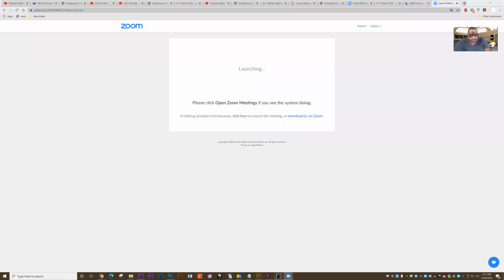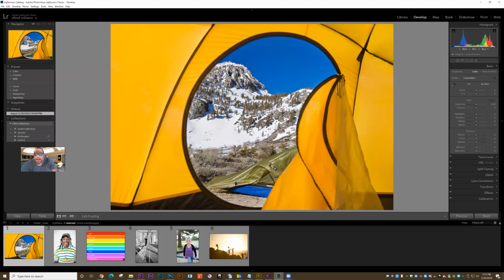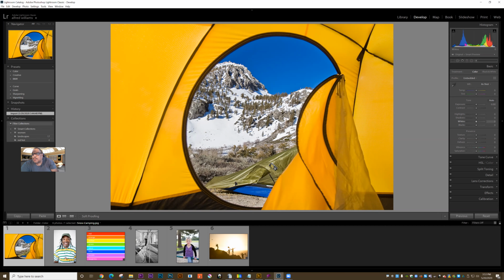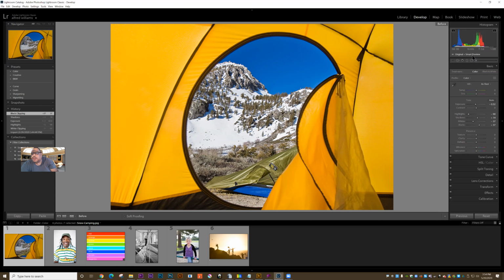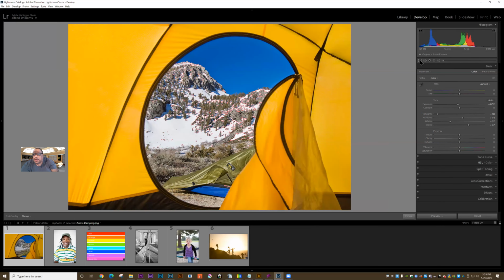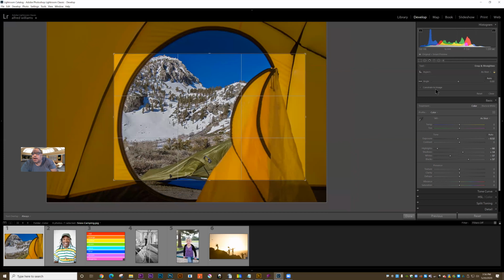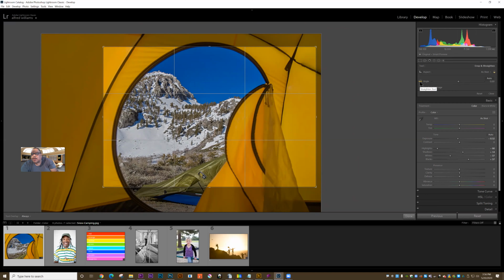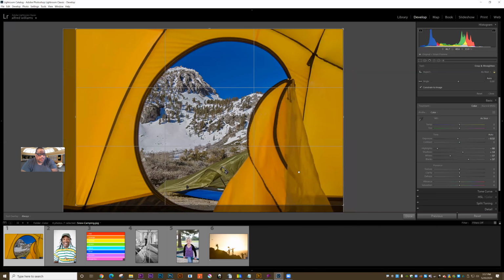lightroom cropping and straitening part 1